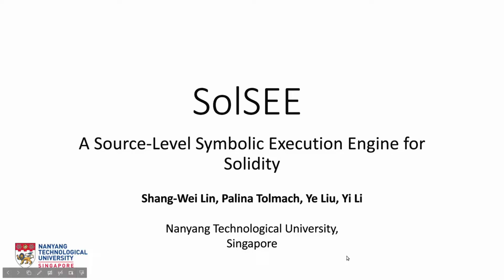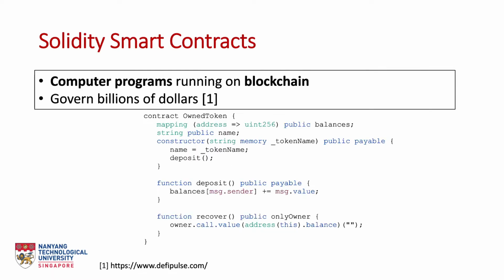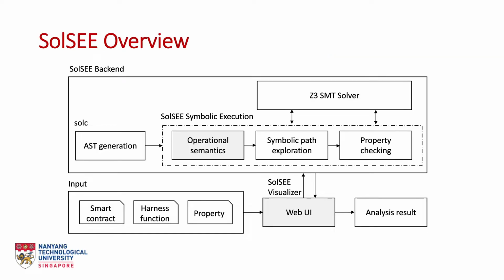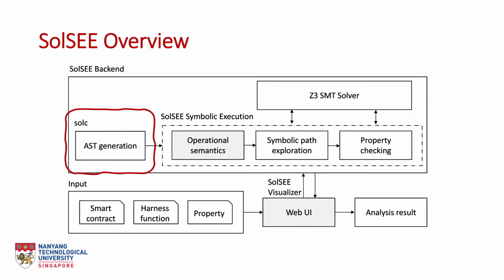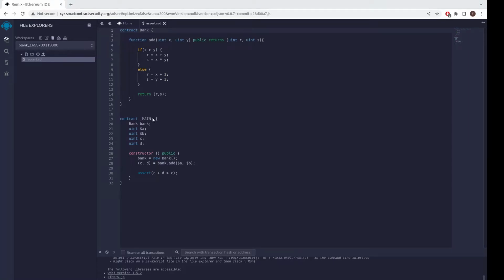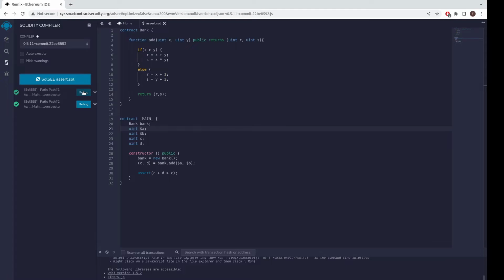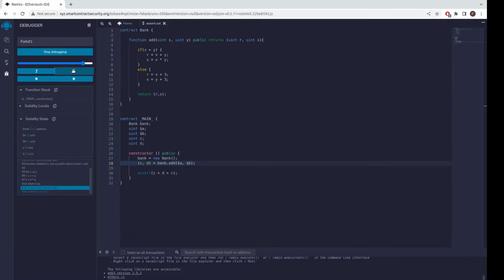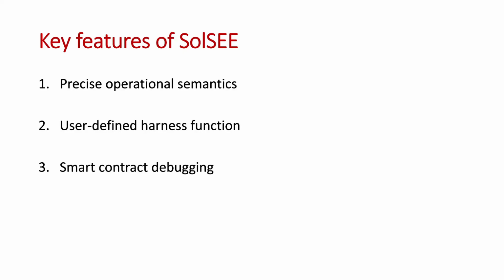SolSEE: A Source-Level Symbolic Execution Engine for Solidity